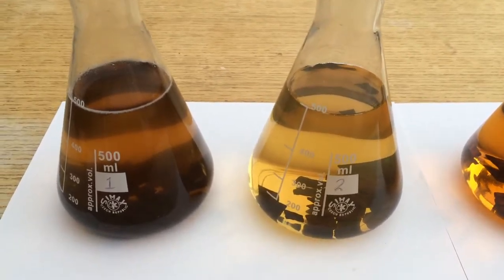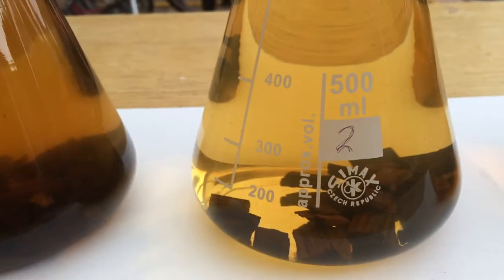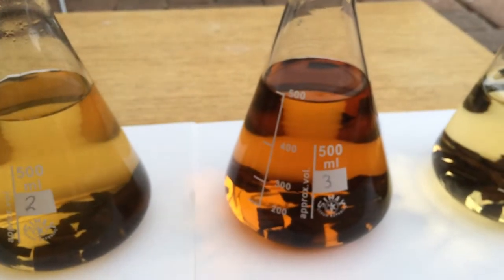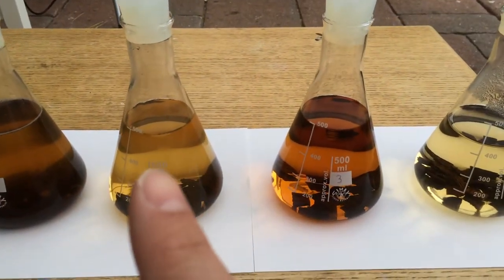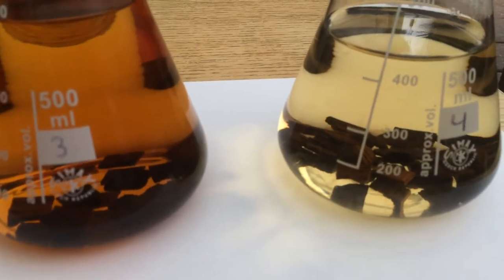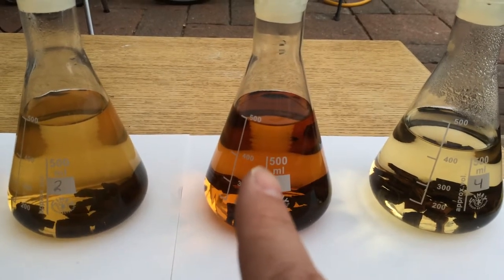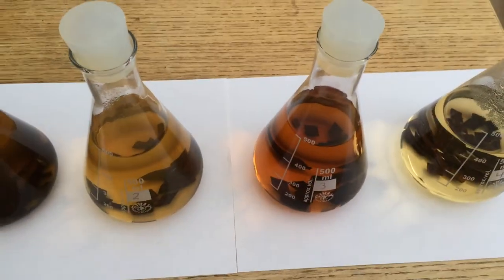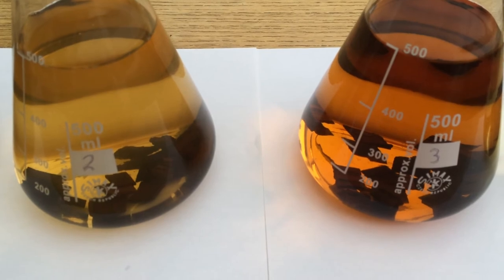Reverse Maturation (Part 4) two months in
The maturation of whisky with oak is represented here by filling 4 Erlenmeyer's with oak chips, water and alcohol

1: 500 ml tap water with loads of oak chips
2: 100 ml pure alcohol, 400 ml distilled water, 6 grams oak chips
3: 400 ml pure alcohol, 100 ml distilled water, 6 grams oak chips
4: 500 ml distilled water, 6 grams oak chips

The idea of this "experiment" is to find out if the ABV has an effect on how the liquid responds to the oak. Or, how the oak responds to the liquid.

No oxygen is allowed in during the experiment to prevent additional oxidation.

Check out my blog for what I "concluded" out of this "experiment".